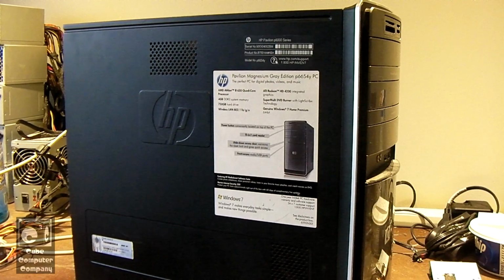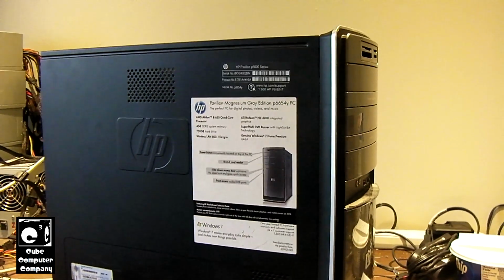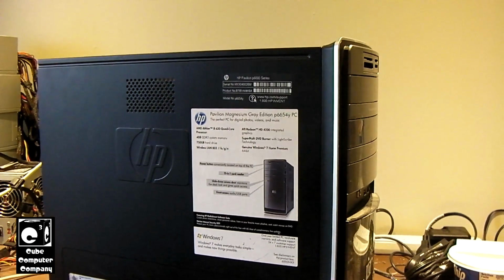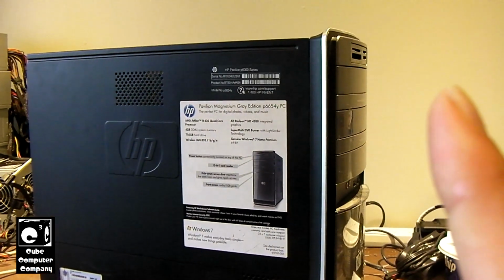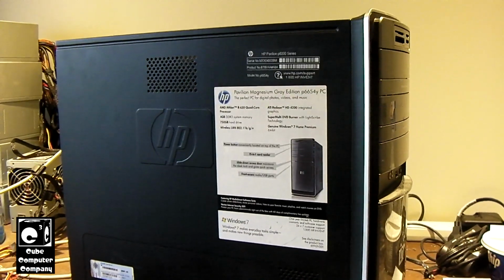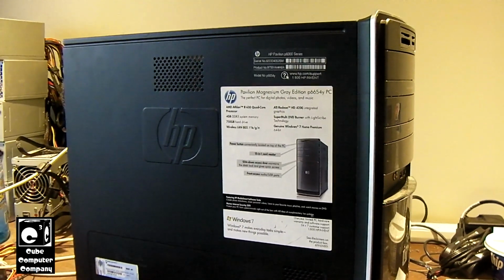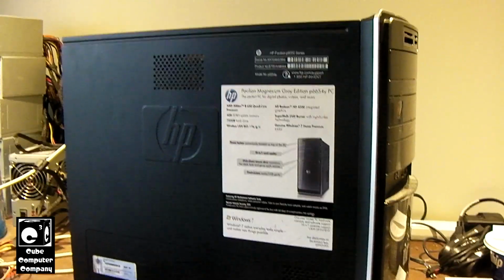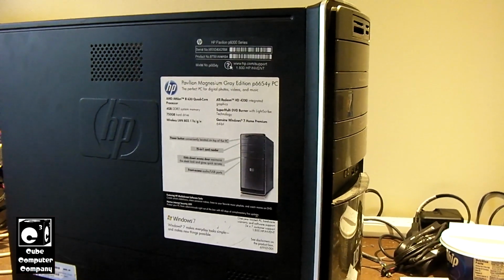2010 HP desktop to get the Ryzen treatment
Here's a computer I have been familiar with since it was new in the box. Now it is time to bring it up to more modern standards by giving it the Ryzen treatment.